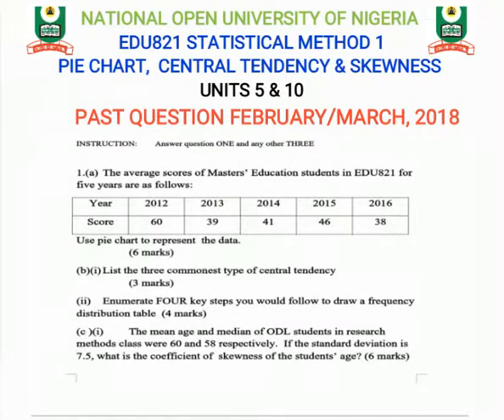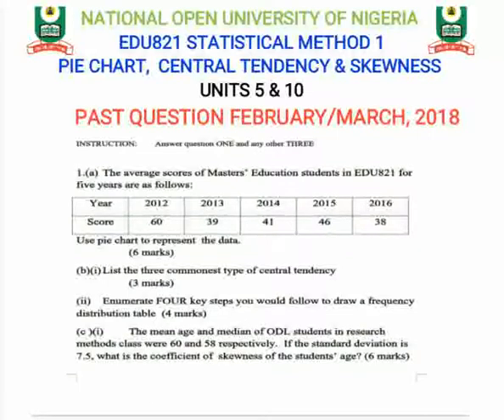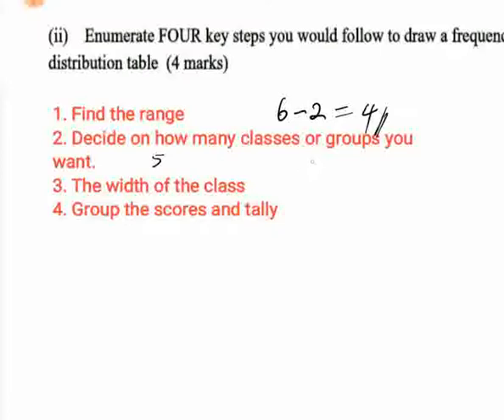PIE CHART, MEASURES OF CENTRAL TENDENCY & SKEWNESS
NOUN ONLINE LECTURES